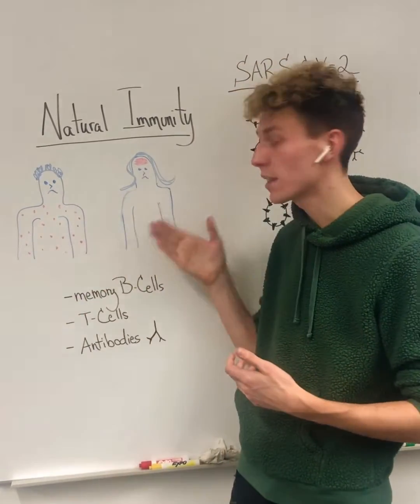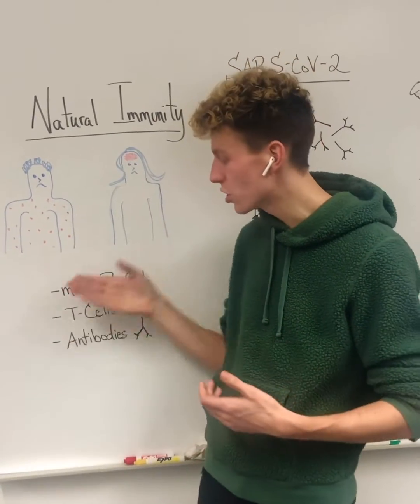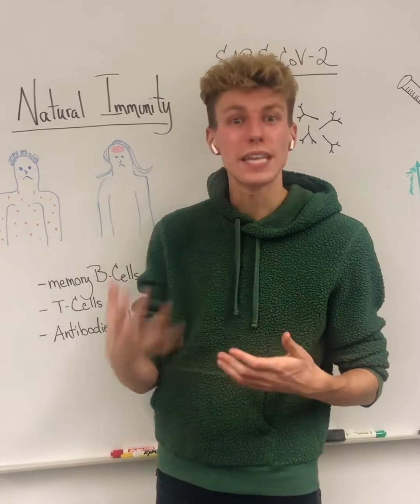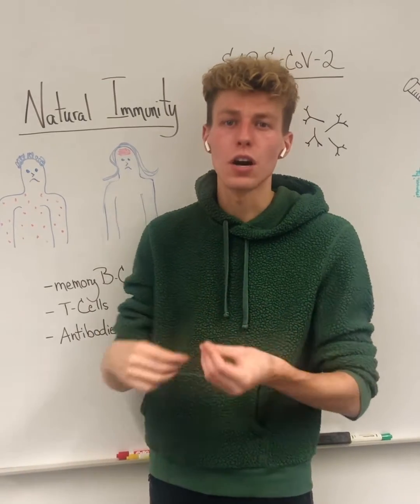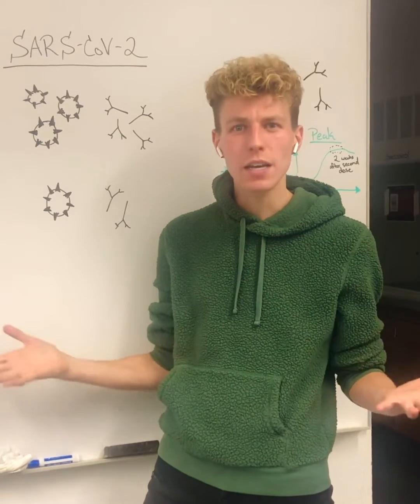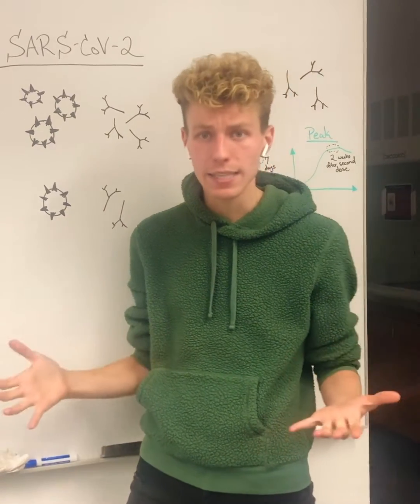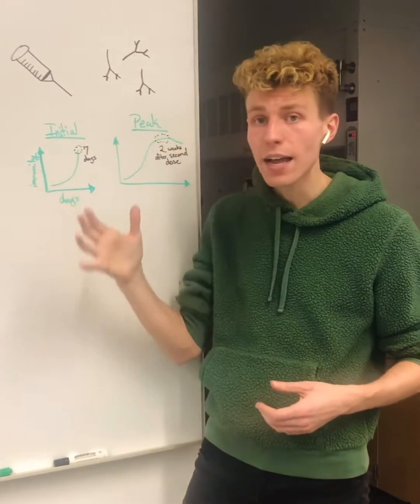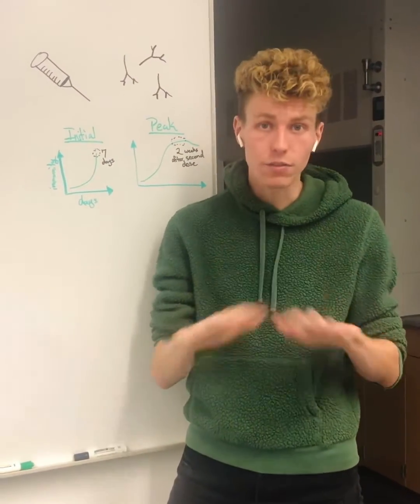COVID-19: Natural Immunity vs Vaccine Immunity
Here I describe the reasoning why the Covid-19 vaccine is recommended even if you have tested positive for the SARS-CoV-2 virus. Building immunity to this virus in enough people is critical to ensure its eradication and to end this pandemic.

The formation of memory B and T cells forms the basis of vaccination, as it is these cells that hold information about the specific pathogen(s) that our bodies have been exposed to. B-cells are also capable of making antibodies which play a role in elimination of the pathogen(s).

During the eradication of smallpox, individuals beginning to show symptoms were given the smallpox vaccine, which significantly reduced their symptoms to the disease. This is currently being studied with Covid-19.

But, right now is is recommended to get the Covid-19 vaccine when you are feeling well, to insure your immune system isn’t fighting off any other pathogen(s). Current research shows that re-infection is uncommon within 90 days of initial infection.

I do use a few new technical terms, please find them defined below. As always, thank you for taking the time to learn a bit more about the vaccines against the SARS-CoV-2 virus! 🦠

(technical terms: Natural Immunity = immune system response that occurs with a pathogen when the contact was not intentional. Viral Load = amount of virus your body came into contact with.)